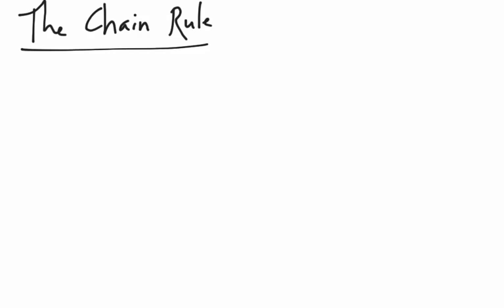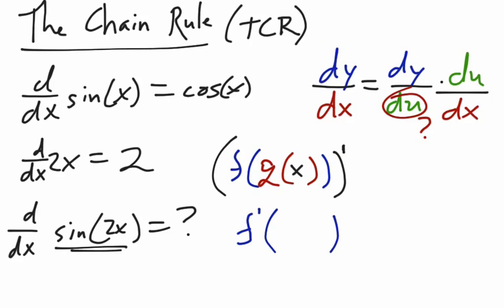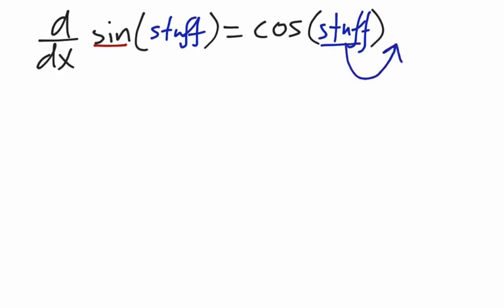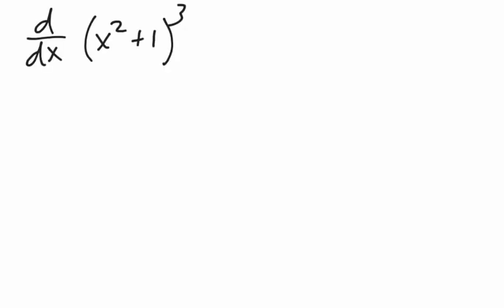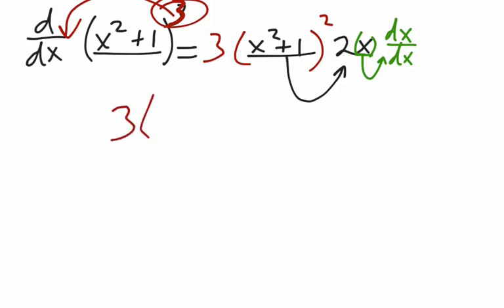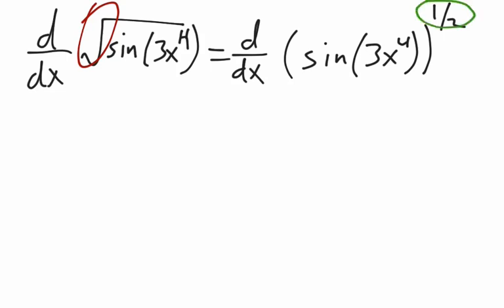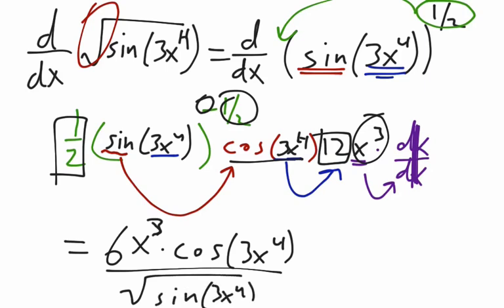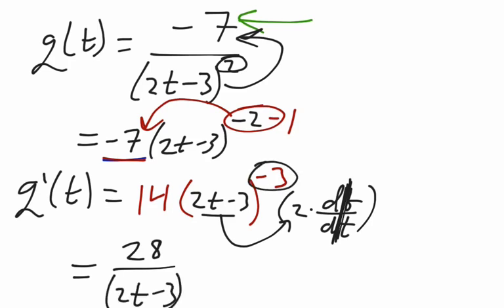The Chain Rule